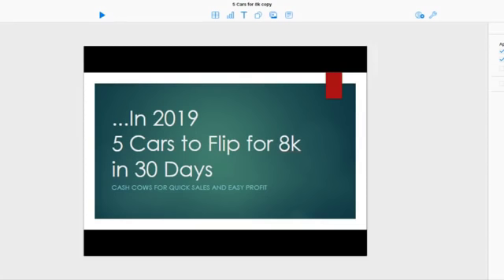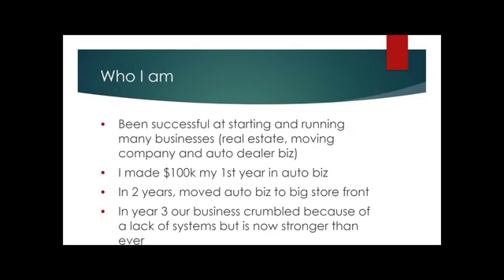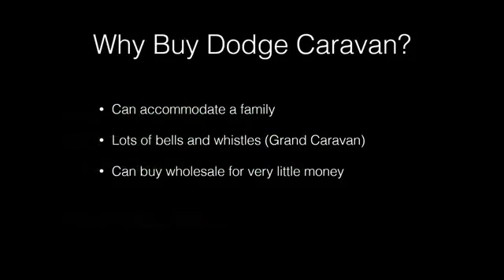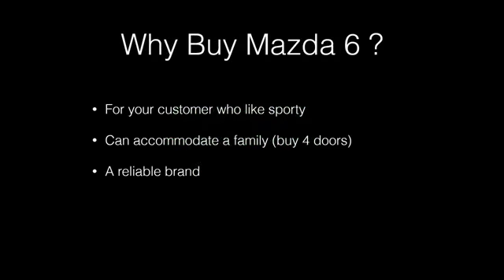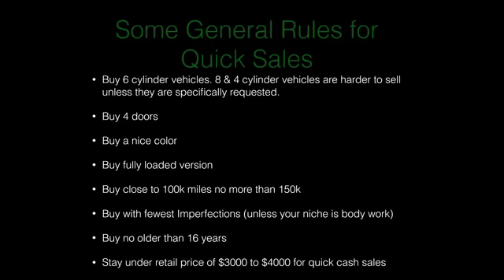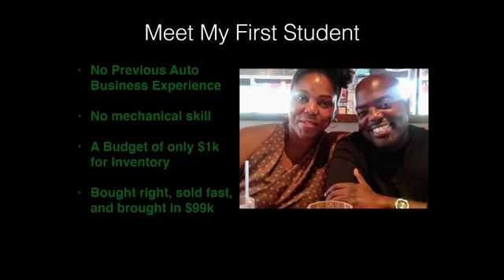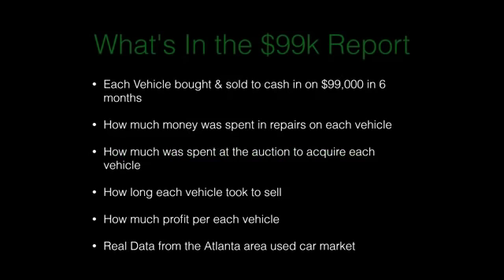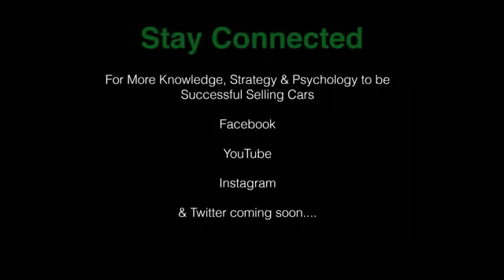FREE Training: 5 Cars to Flip for 8k in 30 days in 2019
FREE GUIDE to Auto Dealer Basics

Ready to grow your business? Schedule an Auto Dealer Strategy Session

Website for Upcoming Events & more: links.autodealerbschool.com

Have questions? Join Dream Dealership on Facebook